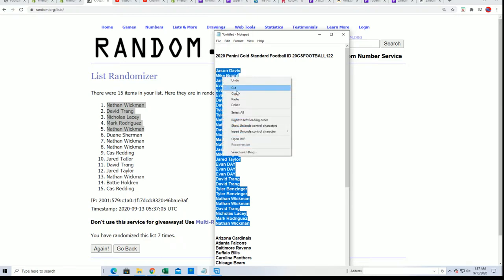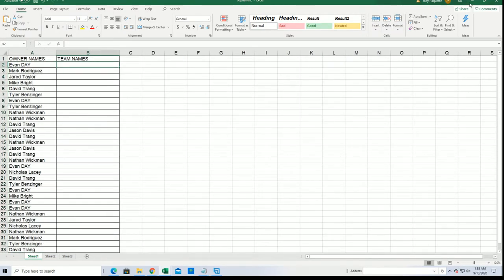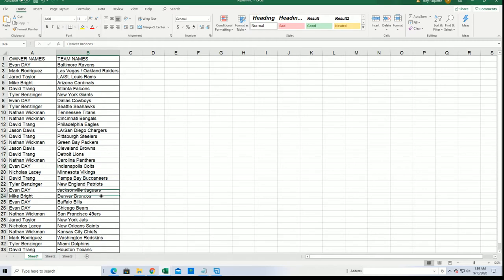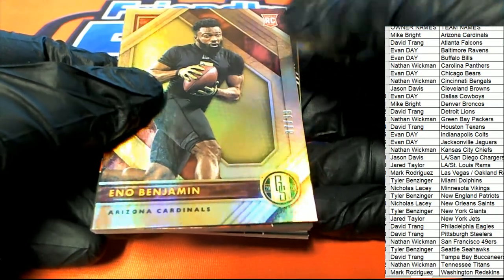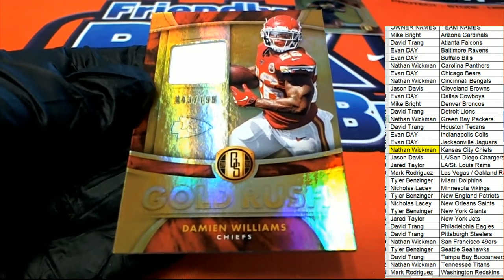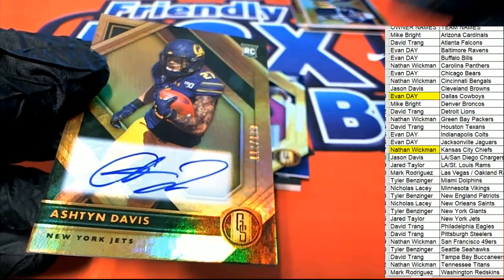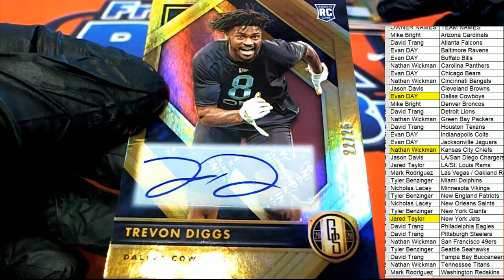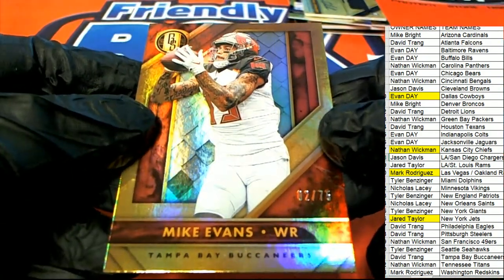2020 Panini Gold Standard Football ID 20GSFOOTBALL122